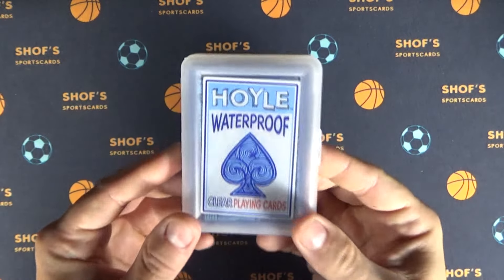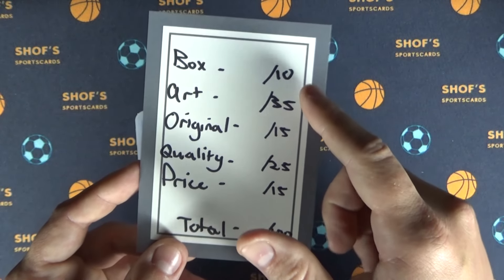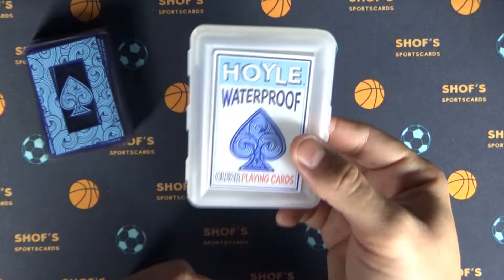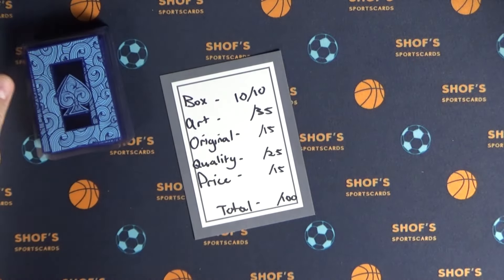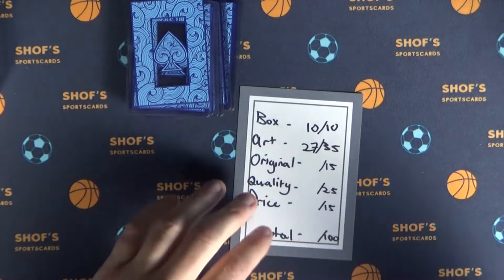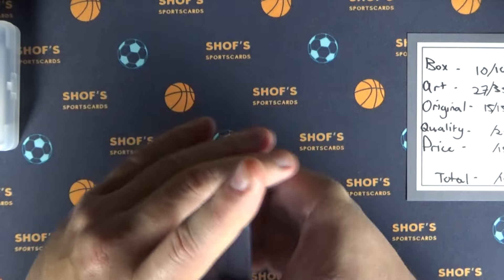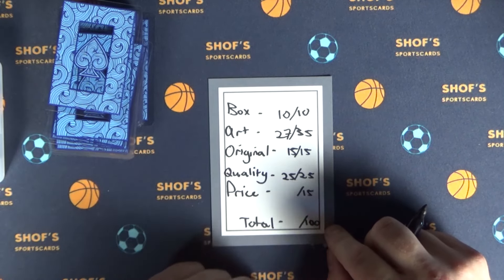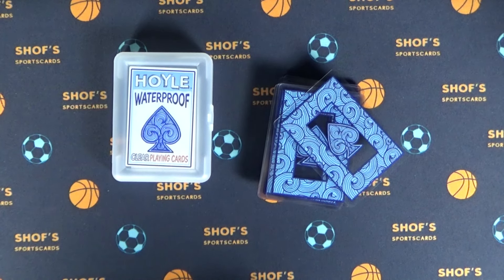Hoyle Waterproof Playing Cards | In-Depth Review and Rating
Back and reviewing another deck of playing cards - this time Hoyle's Clear and Waterproof cards!

00:00 Intro
01:21 First Look
02:19 Boxing
03:22 Artwork
04:55 Originality
05:21 Quality
06:19 Price
07:22 Final Thoughts

I open a pack a day in my shorts and have full-length box openings each week!